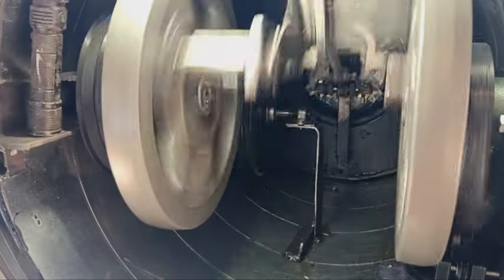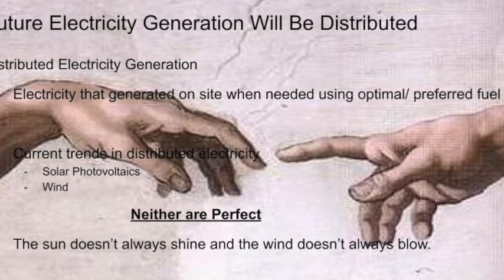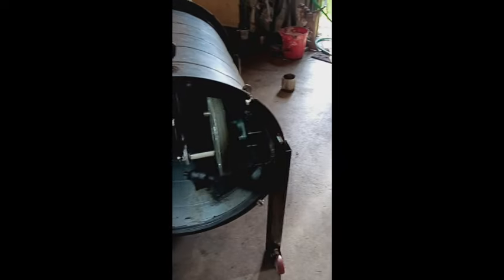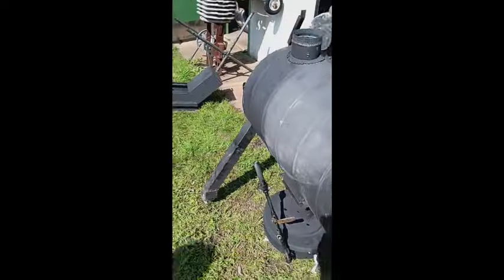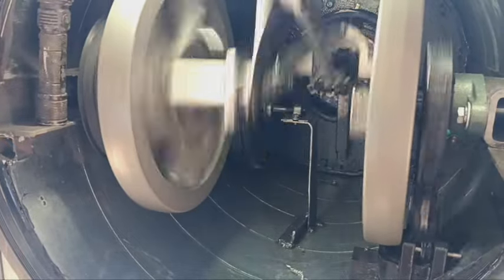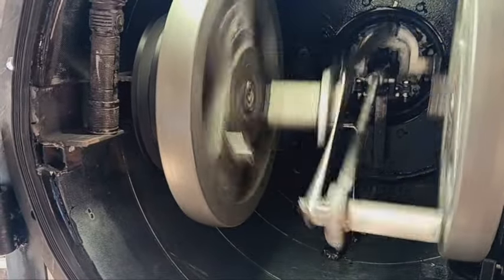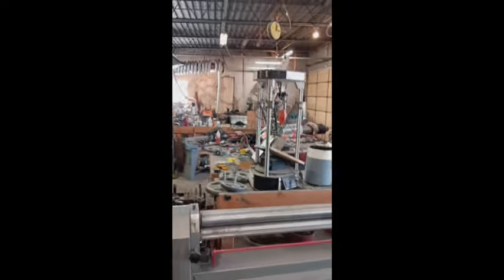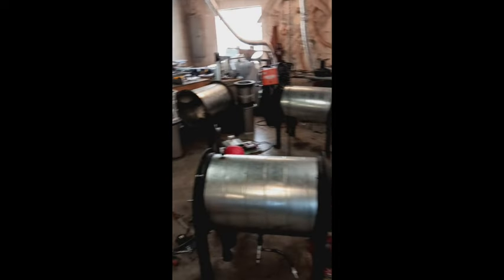Melvin Heat Engine Update 8 26 24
Latest update from Sefton Motors on the Melvin Universal Generator. See our Melvin heat engine update. Delivering electricity from any source of heat (wood, waste oil, propane, nat gas, bio gas, etc).